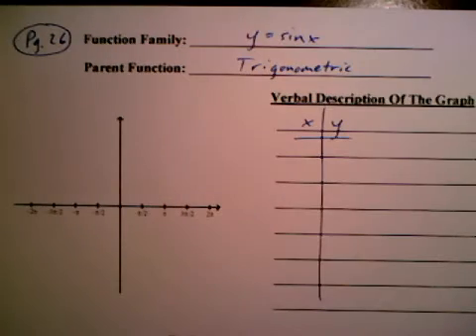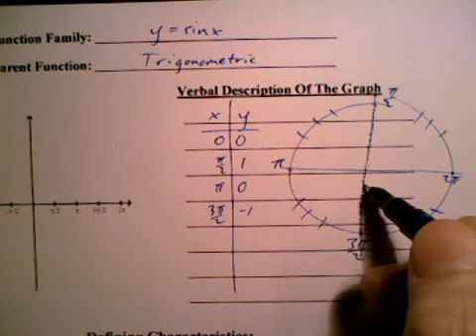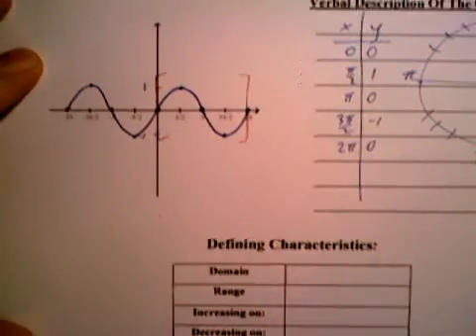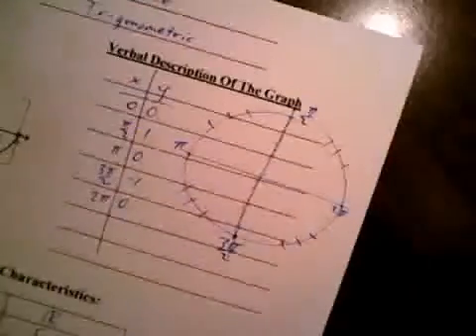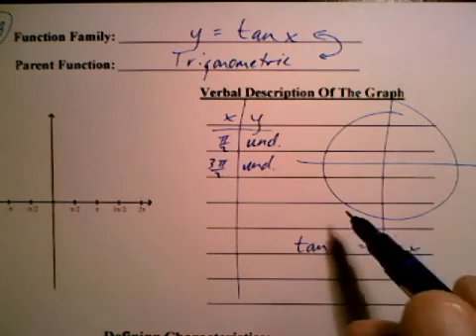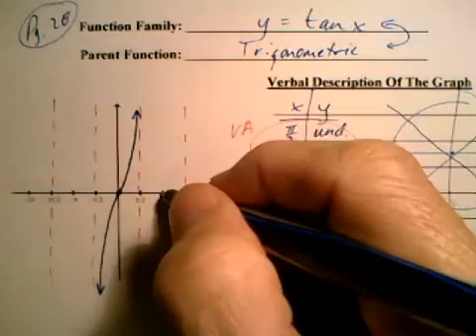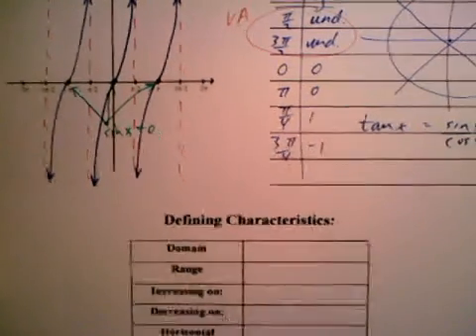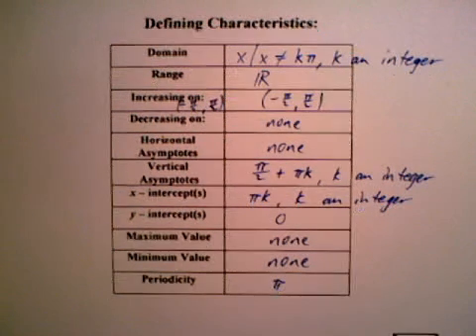PCH CC sin and tan